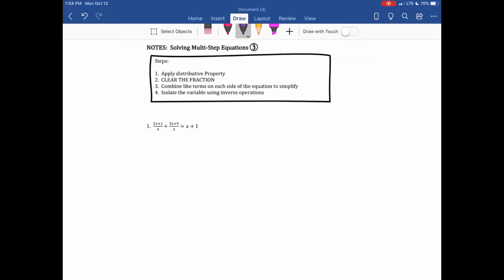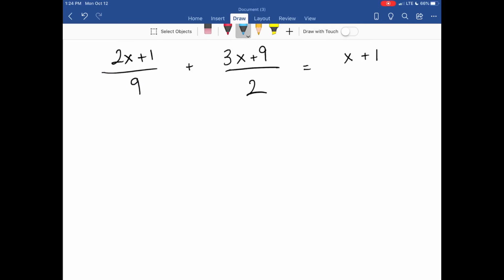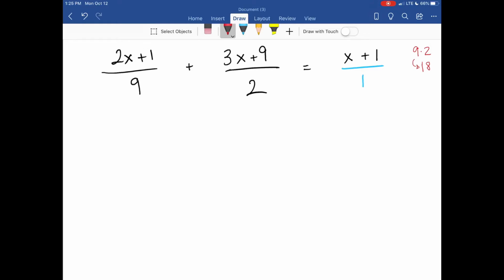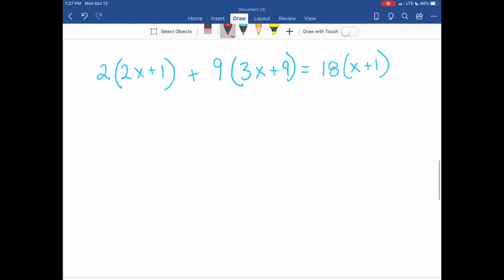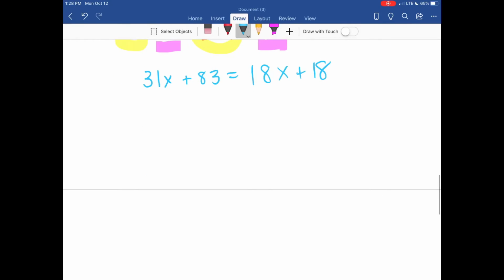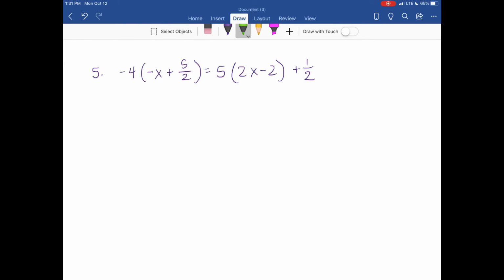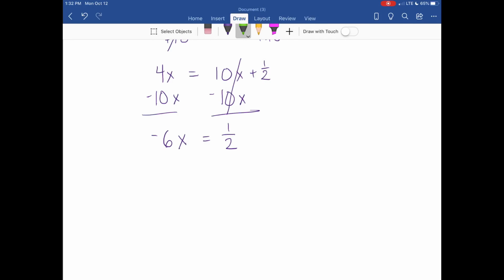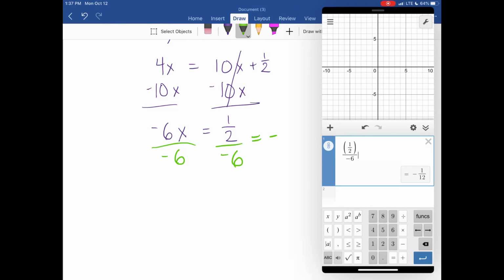Unit 2 Solving Multi-step Eqns Fractions (3)